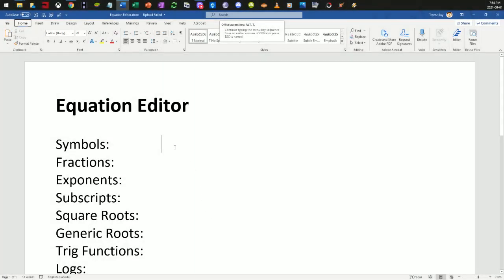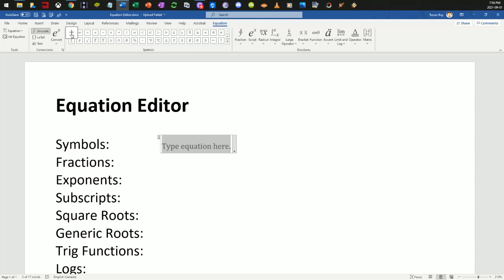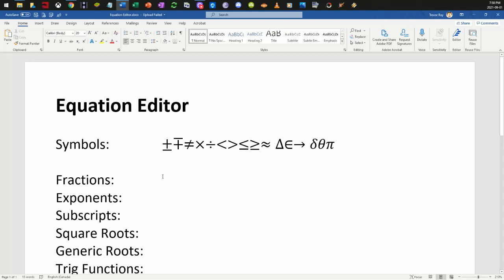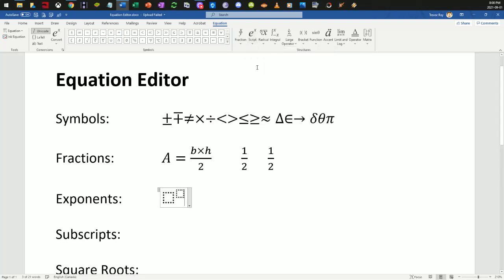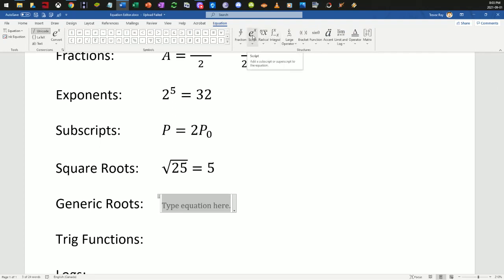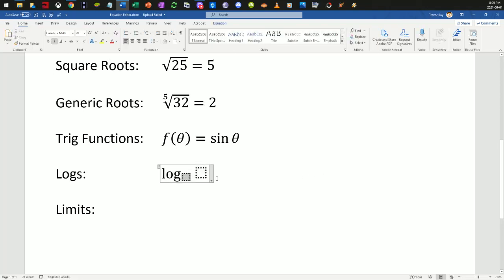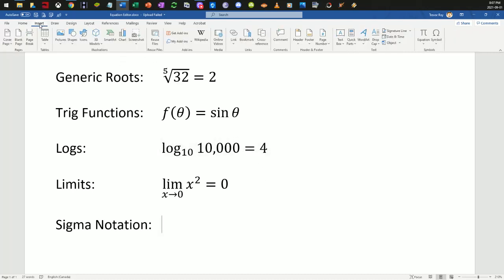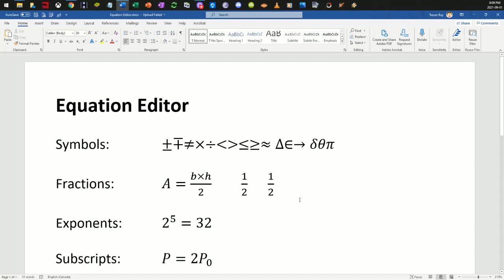Equation Editor - Microsoft Word